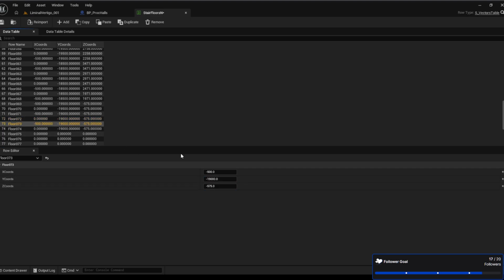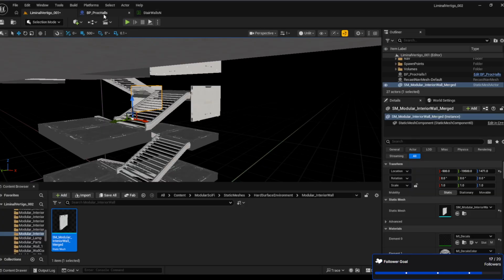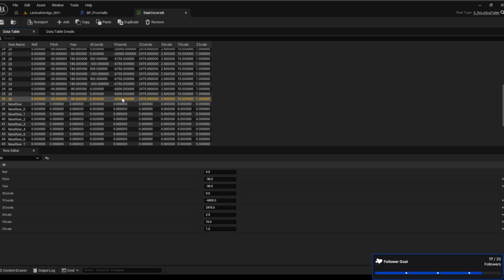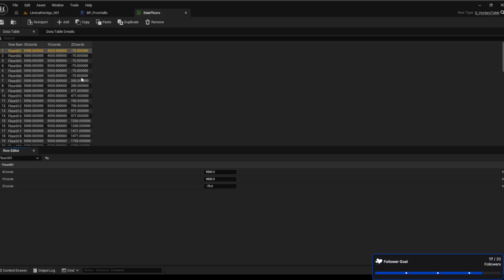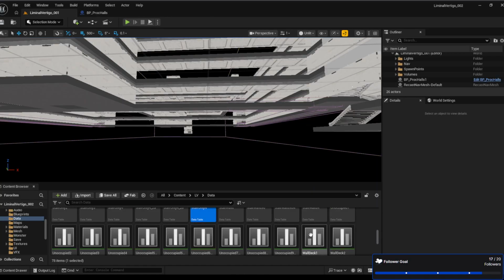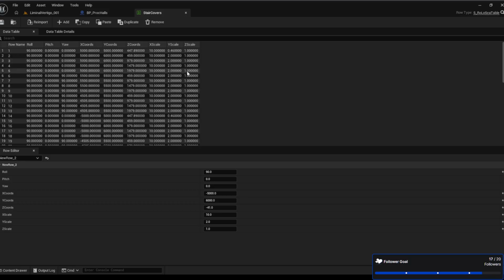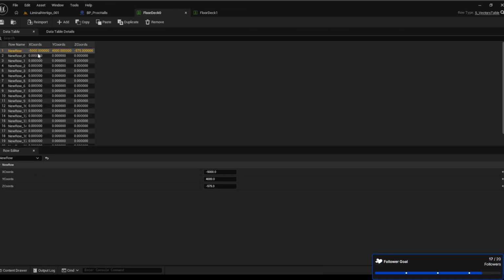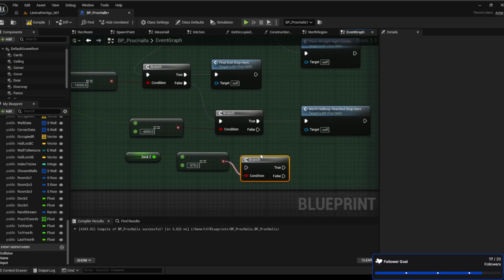Making my 1st game. Day 29b. Deck 0 Southern Region Framework.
I create the southern region outer framework for Deck 0. But, my internet cuts out again. *Sigh*